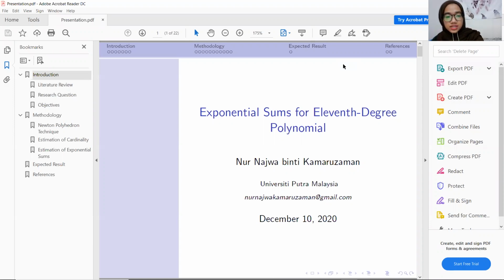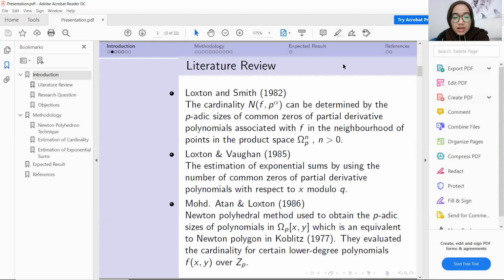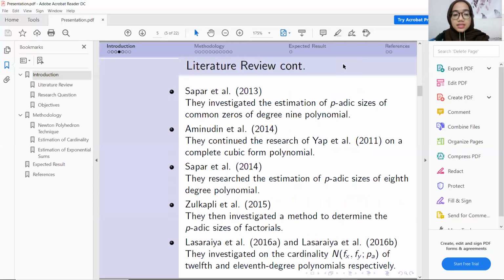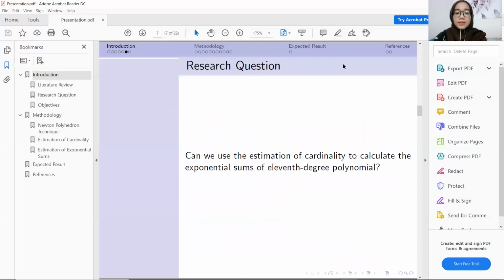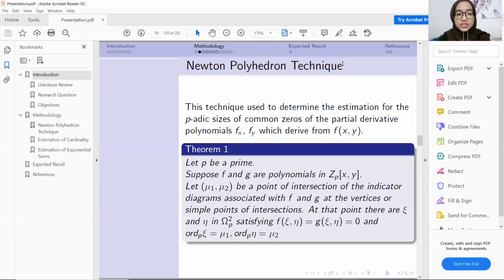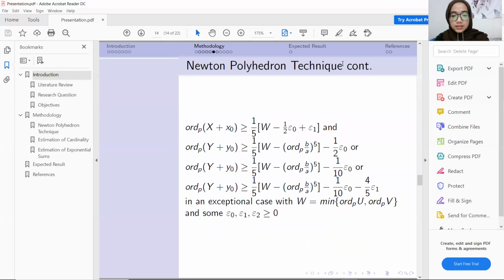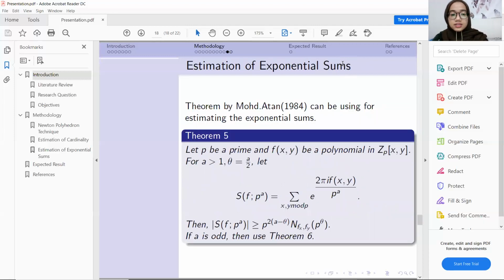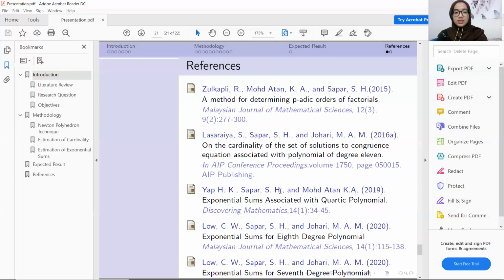Exponential Sums for Eleventh-Degree Polynomial (Research Proposal)